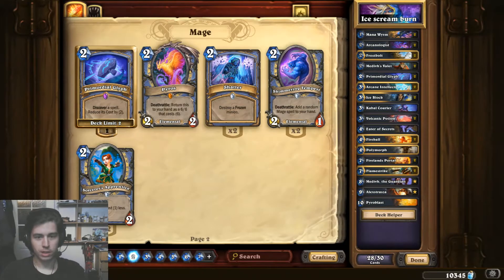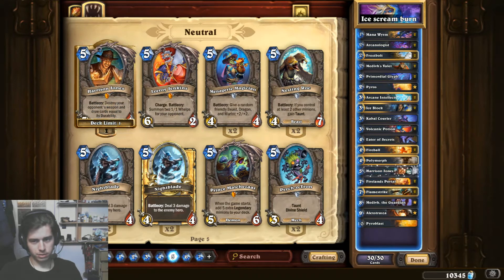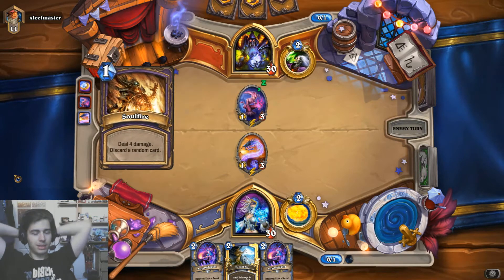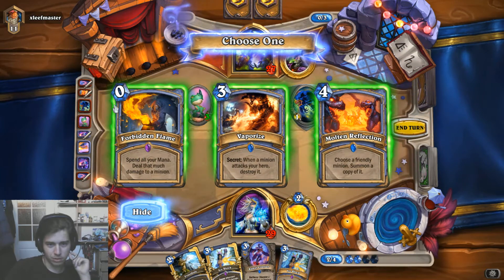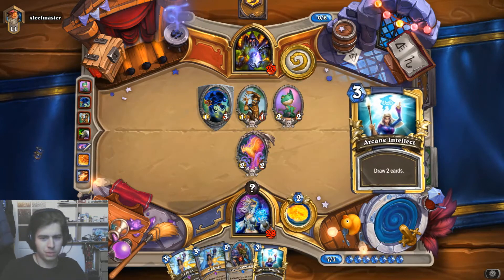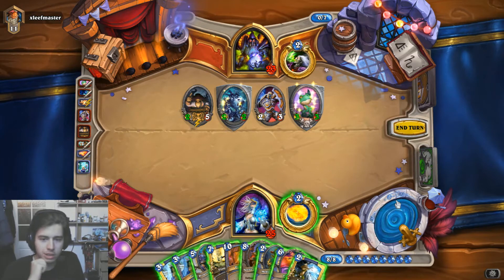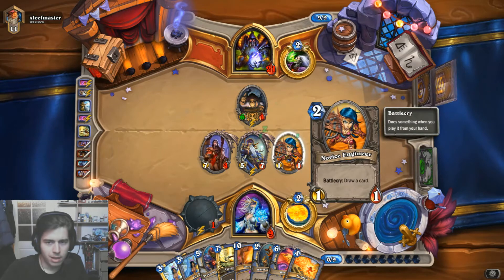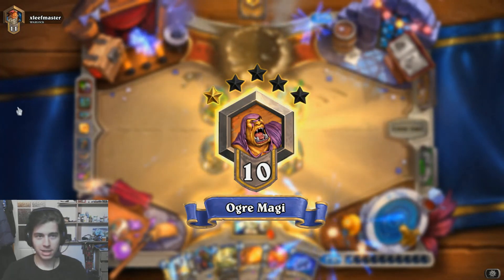[Road to Legend] Burn Mage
Hello guys, after some while I am here with a new video! :)

I met a something unusual on the ladder and that is a zoo lock ! :D So this guy thought he has a chance but in the end I pretty wrecked him, so check it out!